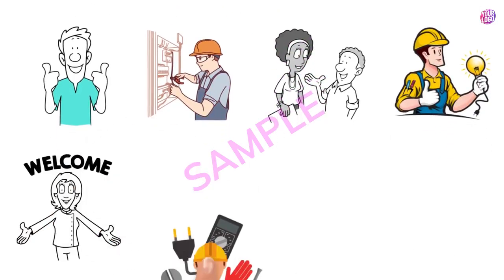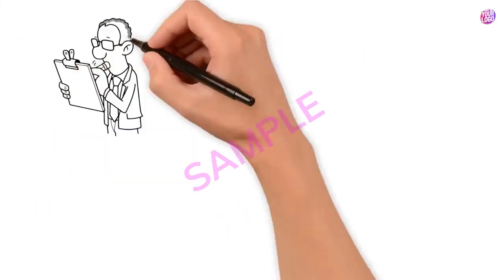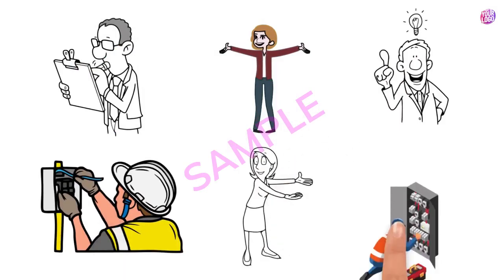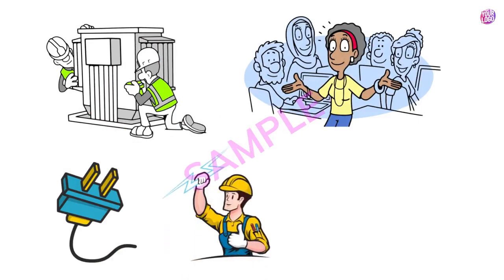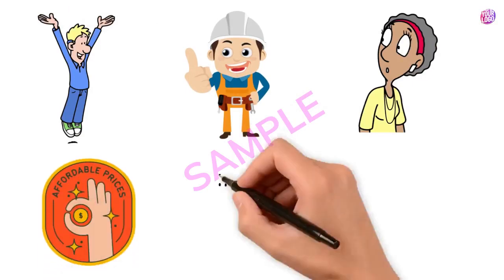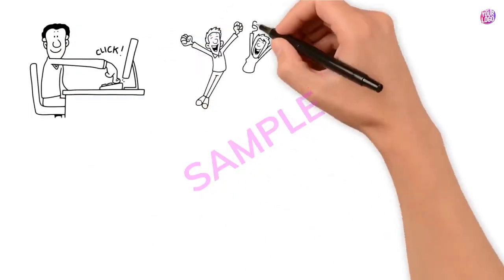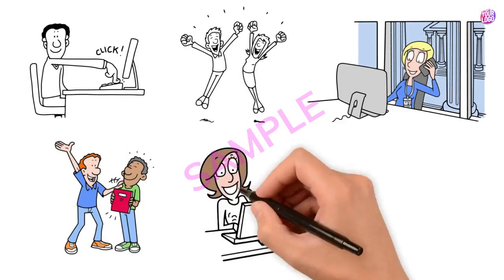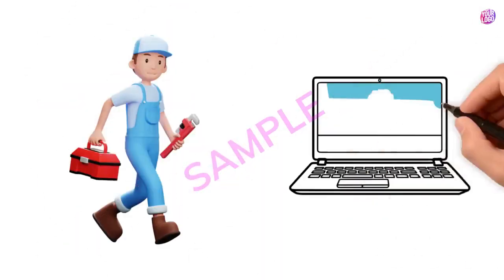Need Electrician Service whiteboard video? Check sample video & order now! Sample-140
Are looking for professional & engaging whiteboard animated explainer video?

No look further!!

Are you ready to take your business, brand or service to the next level? We are thrilled to introduce our cutting-edge whiteboard 2D animation promotional and explainer video services designed specifically for businesses, brands or services like yours.

I make custom videos for clients based on scripts provided by them.

Whiteboard videos have:
30-90 Sec length (See gig packages)
1920X1080p full HD
Full commercial rights
US Male/Female Voiceover
Colorful animation

Requirements:
Custom script (See gig packages)
Service/Business name, logo, website url, phone#

We make whiteboard animation in:
Tax Service
Accountant
Payroll Service
HVAC Service
Real Estate
We Buy Houses
Credit Repair
Cleaning Service
Staffing Company
Healthcare
Property Management
Spas and Salon
Preschool
Roofing Service
Flooring Service
Crowdfunding
YouTube Videos

Ready to elevate your business, brand or service with compelling whiteboard animation videos? Let's schedule a consultation to discuss how we can bring your vision to life & drive real results for your business.

Don't miss out on this exciting opportunity to transform the way you market your business, brand or service.